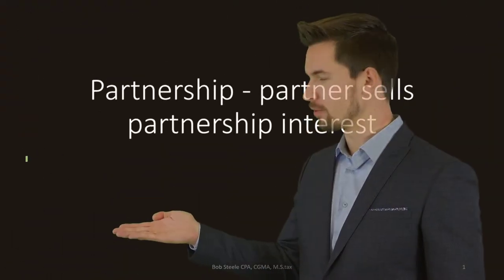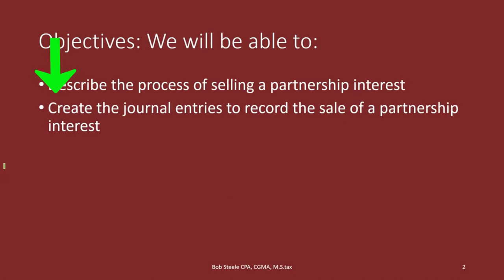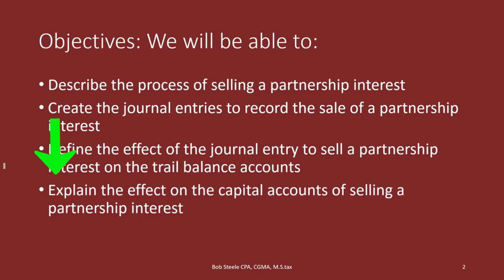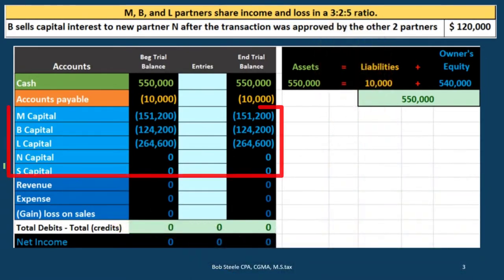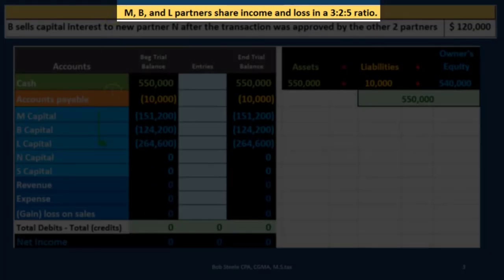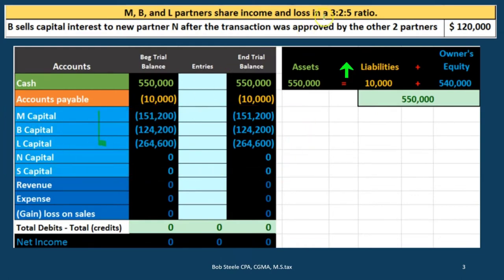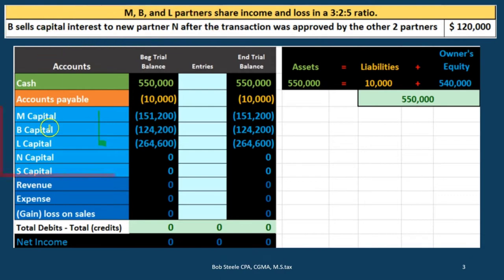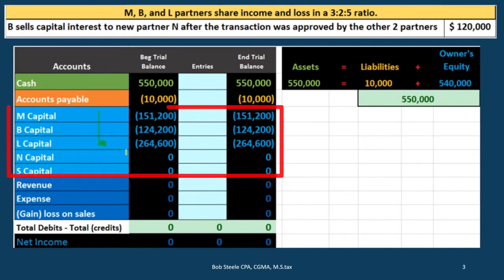Partnership - Partner Sells Partnership Interest 1200.20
Partnership - Partner Sells Partnership Interest